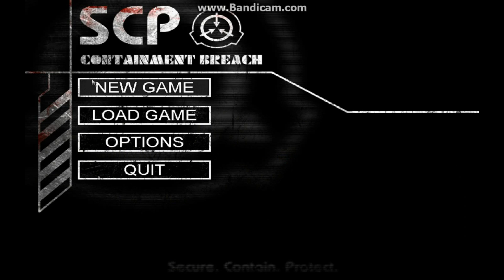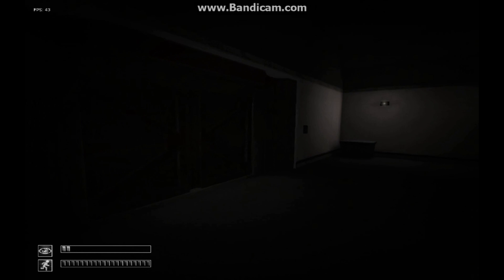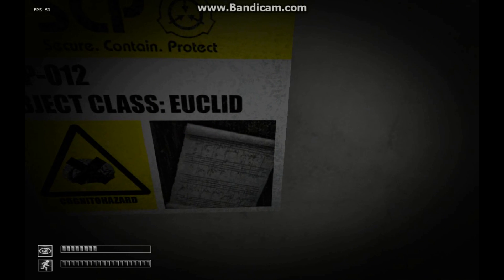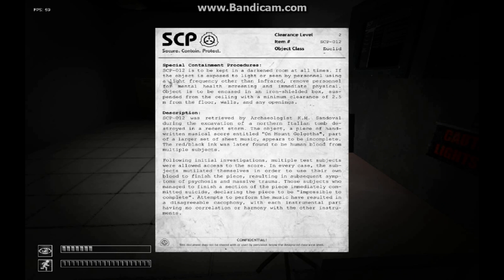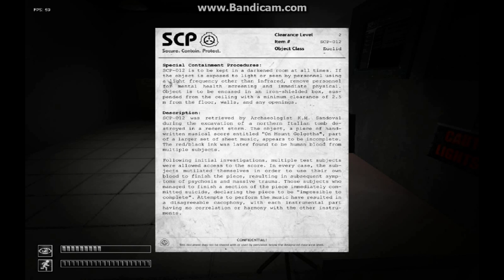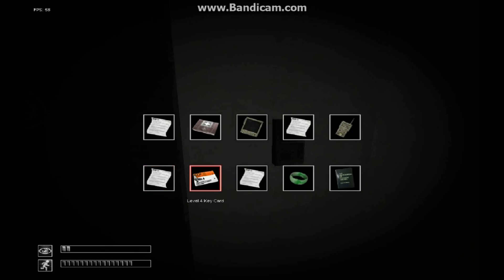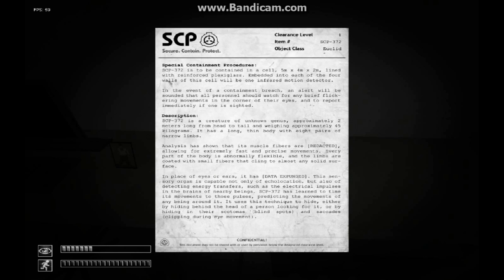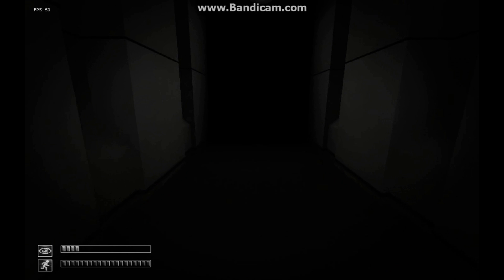Lets play SCP broken promises part 3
PART 3 of my epic journey of unepic proportions. Let me know what you think.